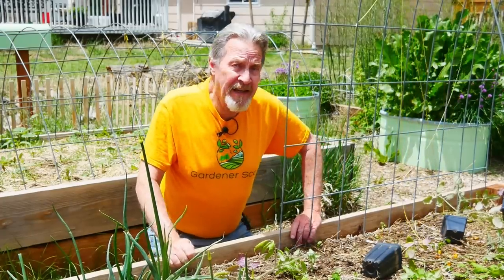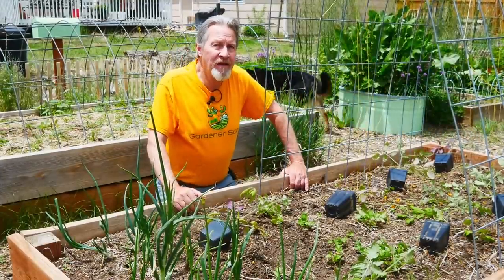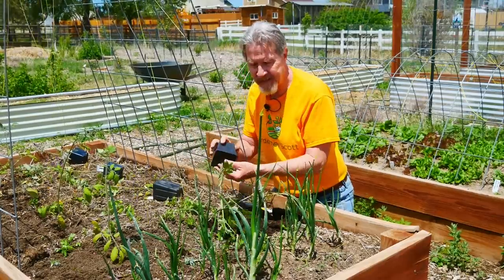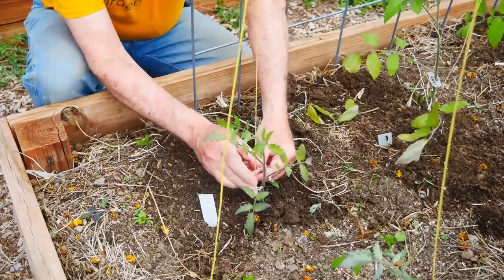Planting Tomatoes in a Raised Bed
Growing tomatoes is popular because they taste great and can be easy to grow. But can different gardens grow the same tomatoes? Gardener Scott and In the Garden with Eli and Kate (@EliandKate) show how they plant tomatoes in Scotland and Colorado. (Video #460)

Tomato clips
Nylon twine

Get special perks and join the Gardener Scott Community. Click the "JOIN" button or link here: